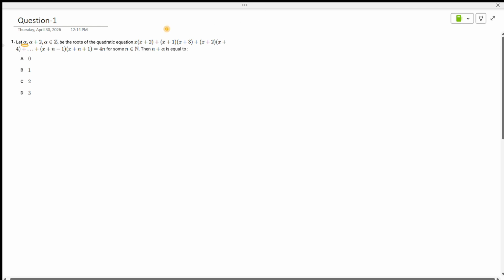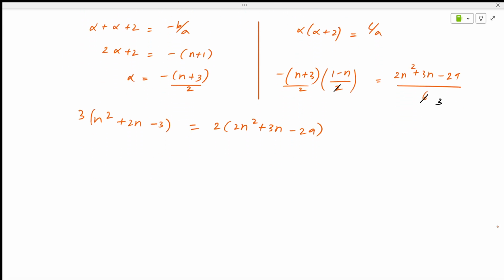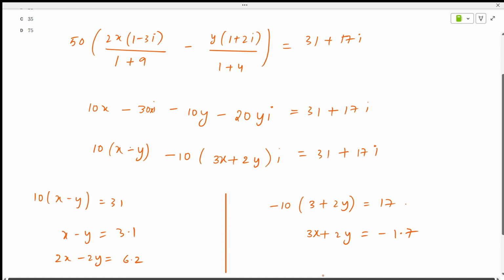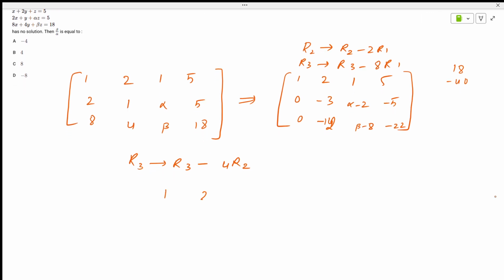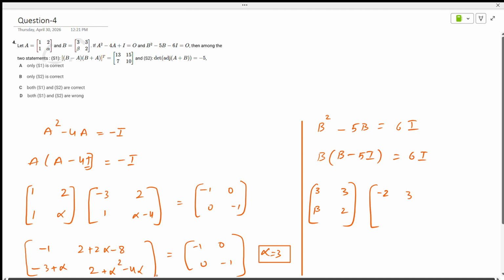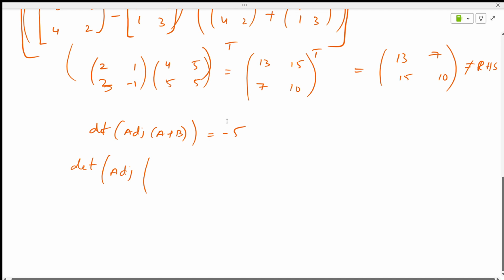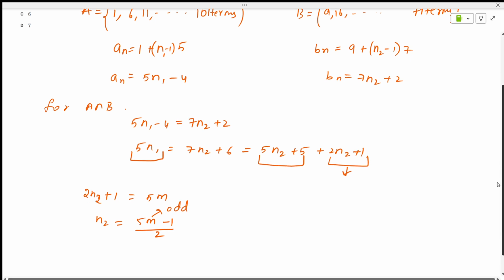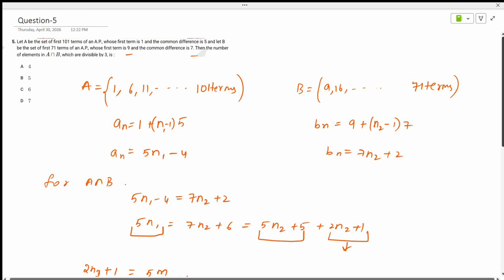JEE Main 2026 April 2 Shift 1 Maths | Q1–Q5 Solutions (Easy + Short Tricks)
In this video, we solve Questions 1–5 from
JEE Main 2026 April 2 Shift 1 Maths paper with clear concepts and short tricks.

📌 This video will help you:
• Understand exam-level questions
• Improve speed and accuracy
• Learn short tricks for faster solving
• Revise important PYQs

📍 Questions covered: Q1–Q5

🎯Chapters:
00:00 introduction
00:10 Question 1
04:20 Question 2
07:55 Question 3
10:45 Question 4
16:45 Question 5

🔥 More videos coming soon for this paper!